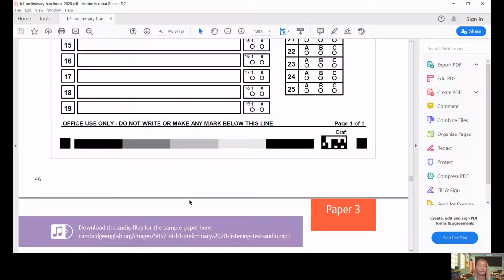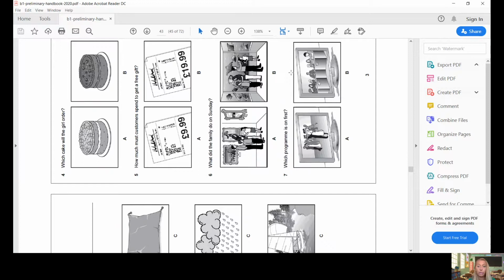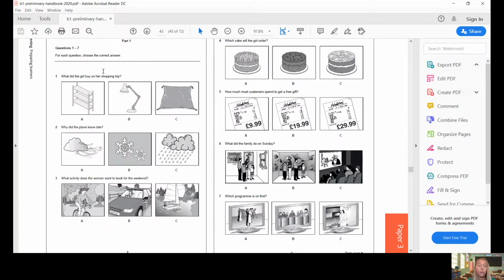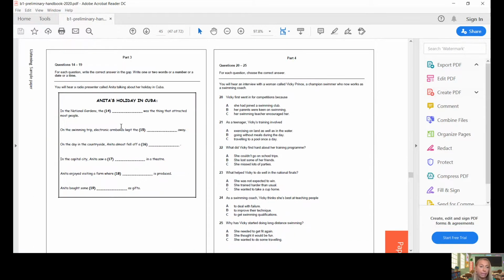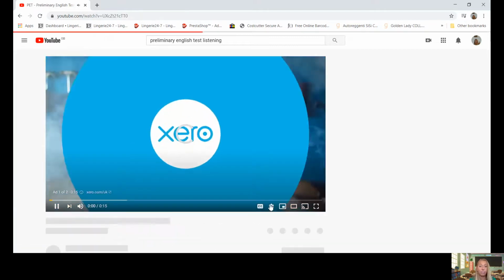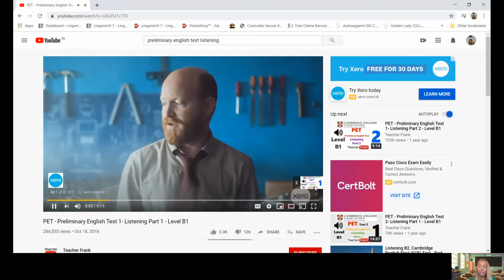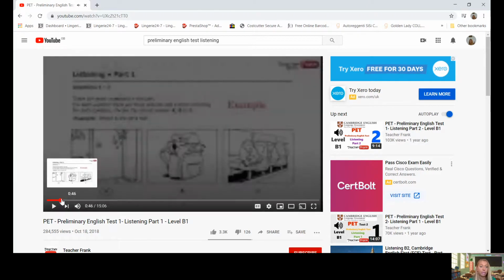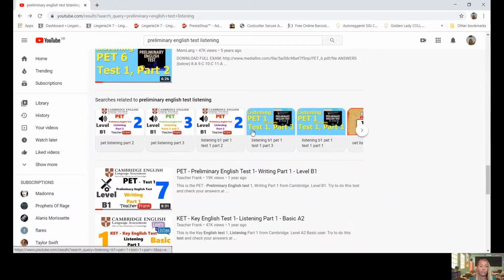Introduction to Preliminary B1 lesson 3b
Second part of the Introduction to the Listening paper for Preliminary (B1) . The link for the Handbook: